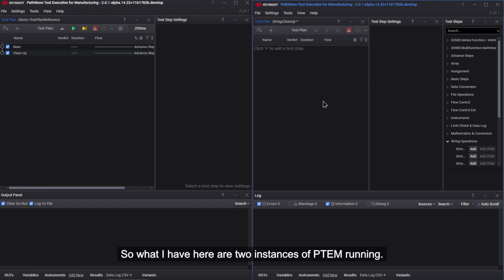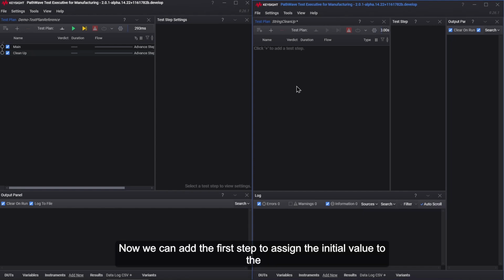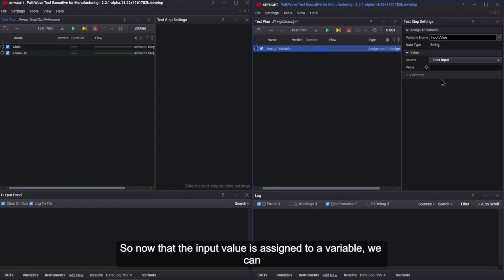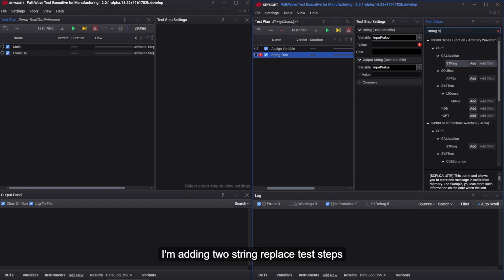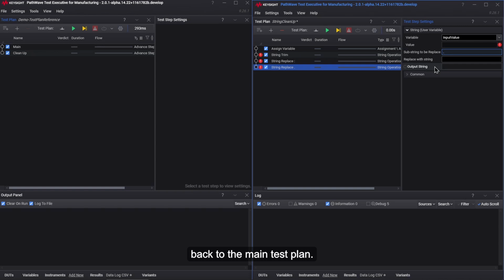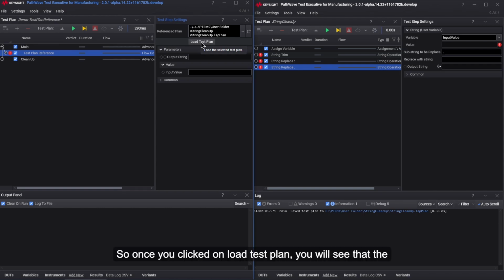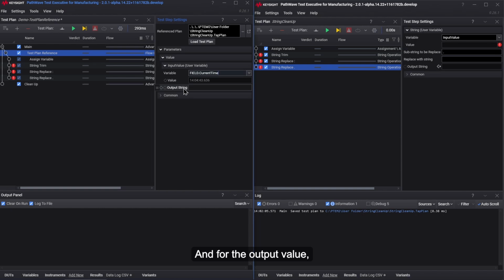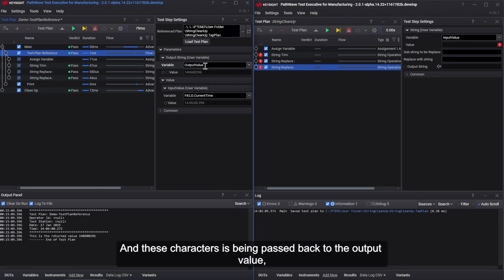Pathwave Test Executive for Manufacturing – Test Plan Reference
Test plan reference is like subroutine. In Pathwave Test Executive for Manufacturing (PTEM), test plan reference allows you to create and share common test sequences across different test plan developments so that you do not need to recreate them each time. This provides you with better control of your test development and eases the process of updating changes to your test plan.